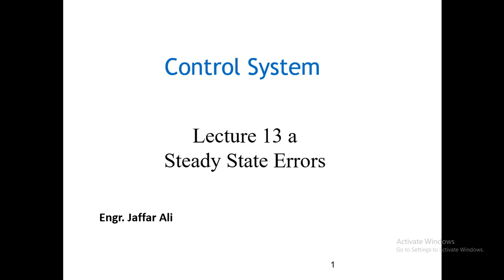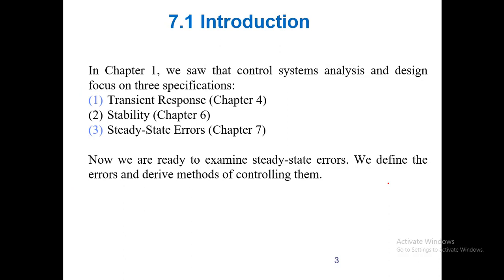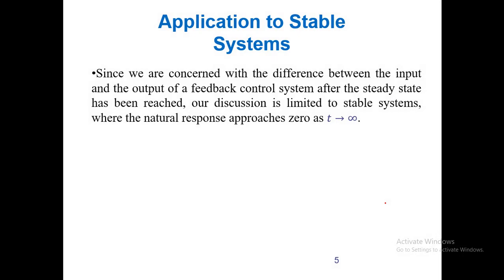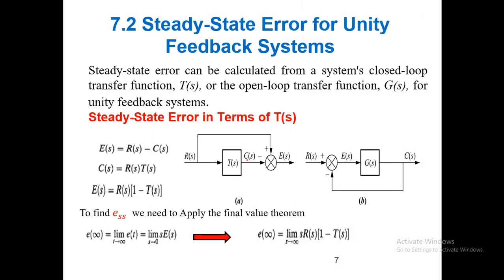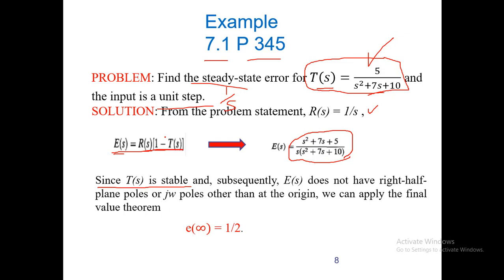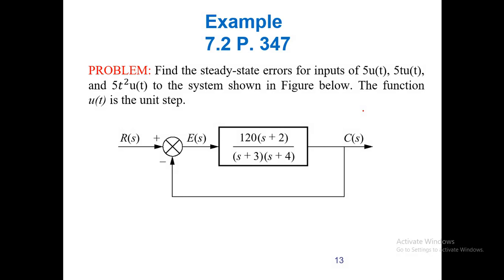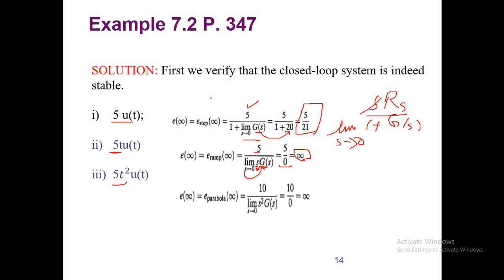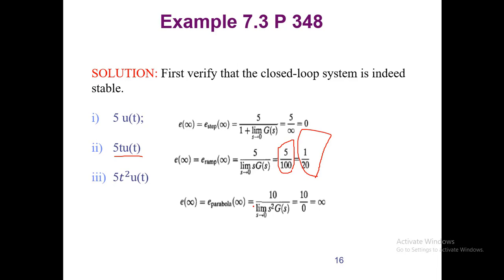Control System Lecture 13a | Steady State Error | Engr. Jaffar Ali